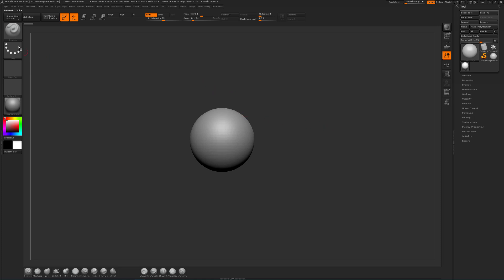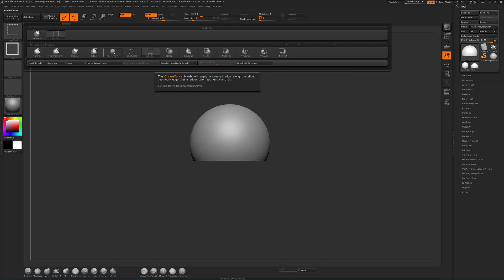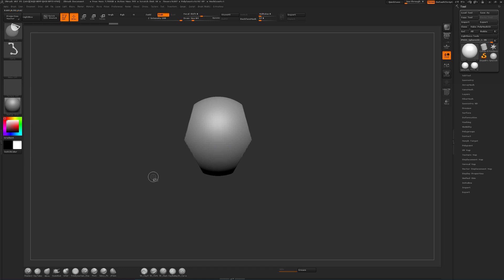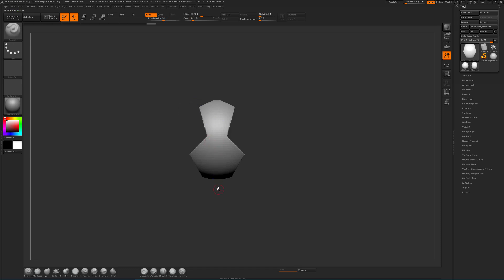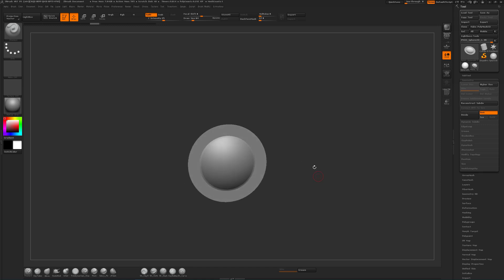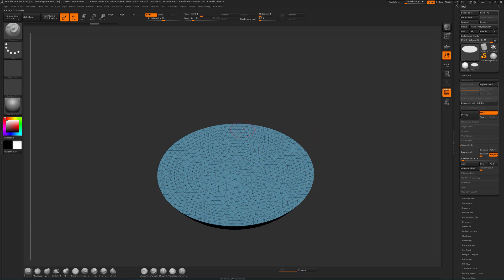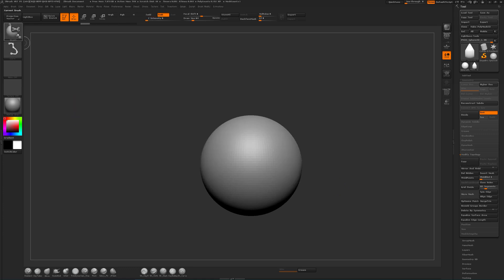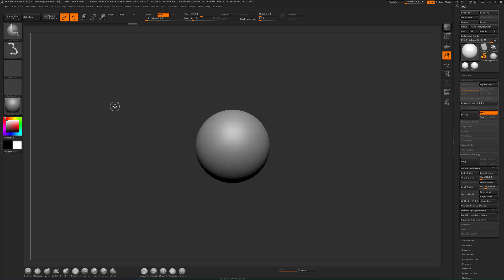ZBrush's Clip, Trim, and Slice Curves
This video goes over the differences between the different types of clip curves in ZBrush.